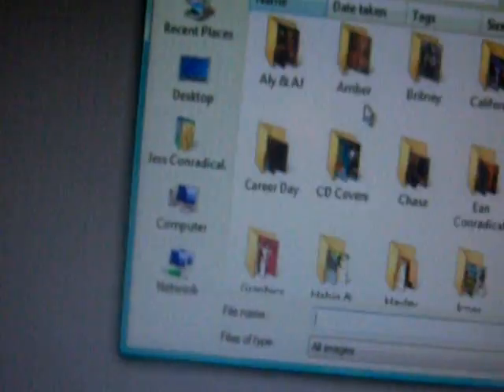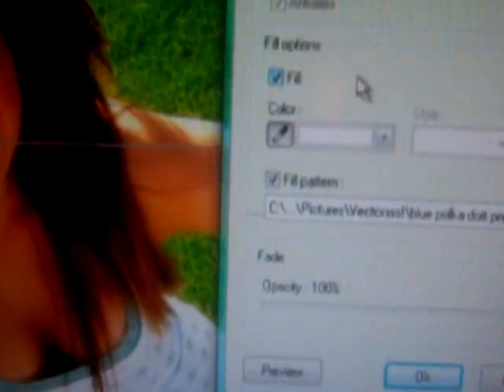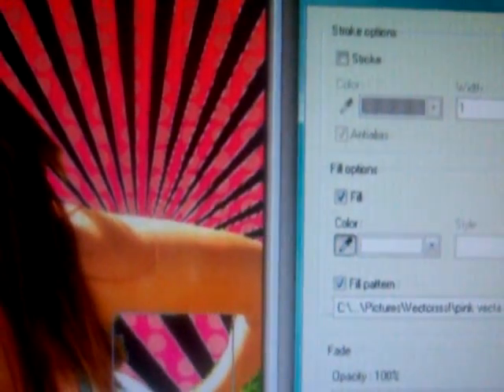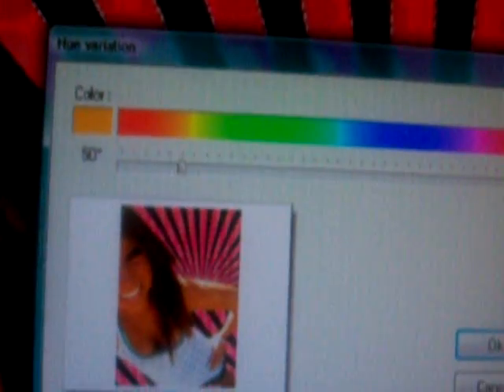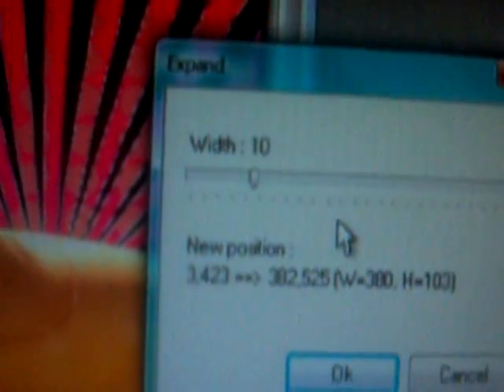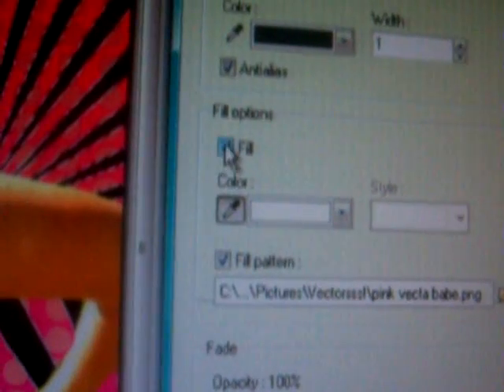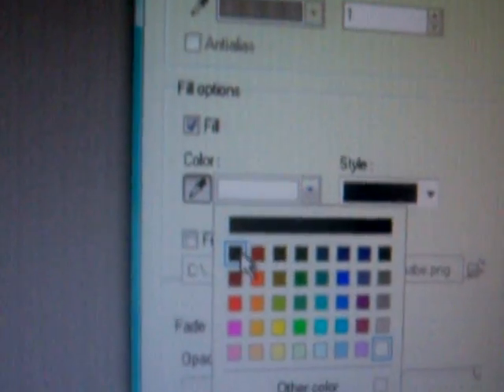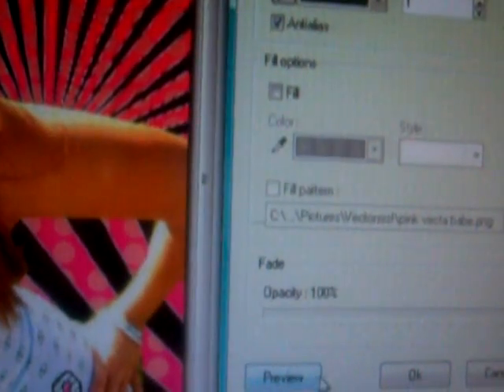How To Make A Picture With Background & Awesome Text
Hilary wanted to know how i make my signs for my site, so I made this video for her! I hope it is helpful to many others using Photofiltre for the first time.